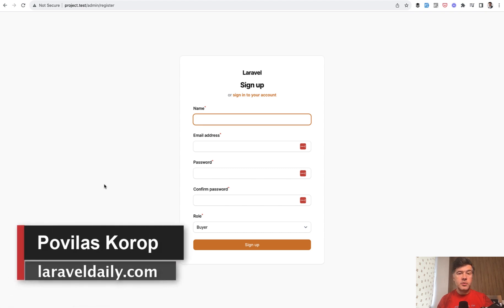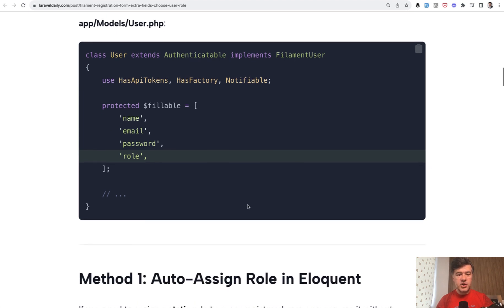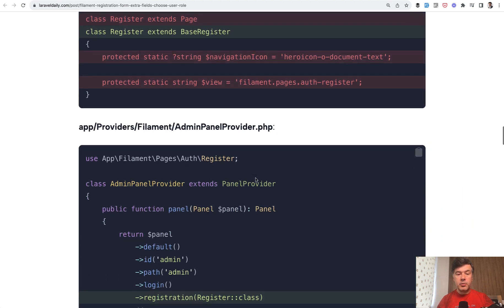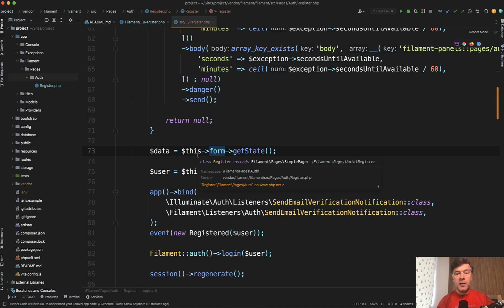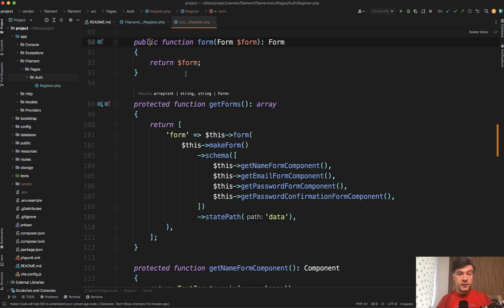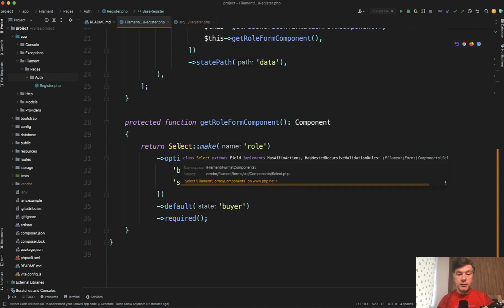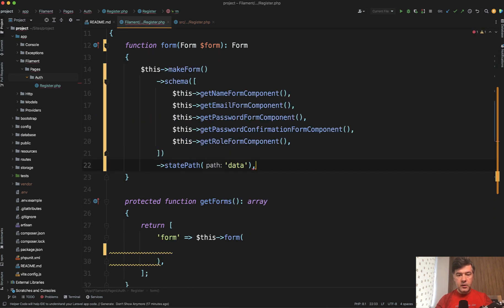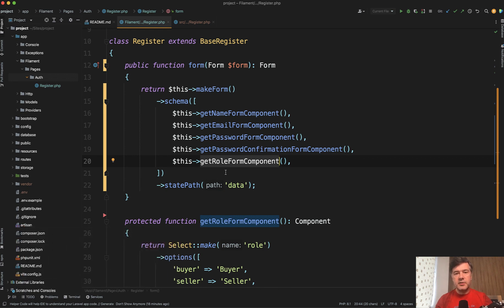Filament Registration Form: Add Extra Fields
What if you want your users to choose the role during the registration? Let me show you how to do it.

- Original tutorial: "Filament Registration Form: Add Fields to Choose User Role"